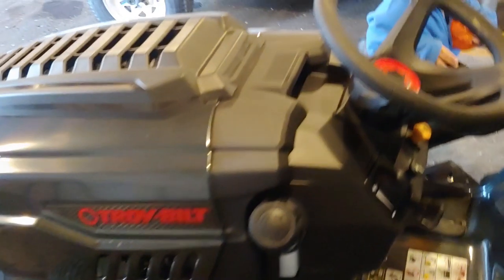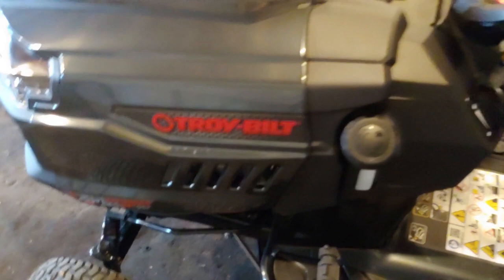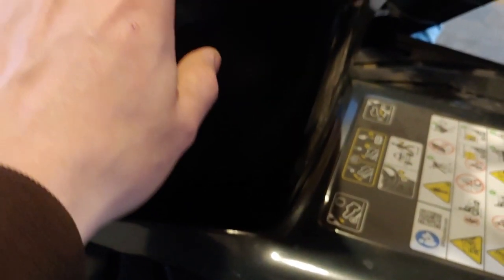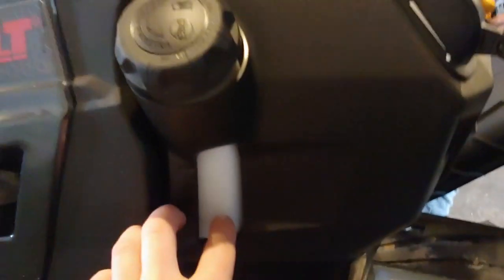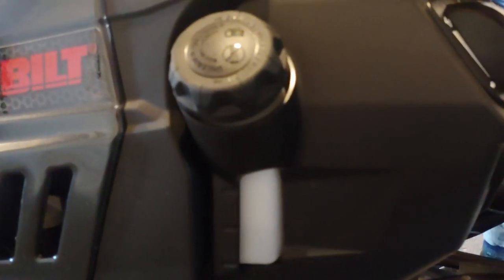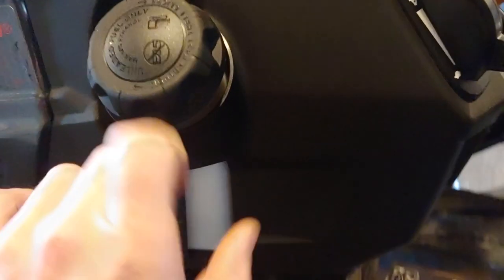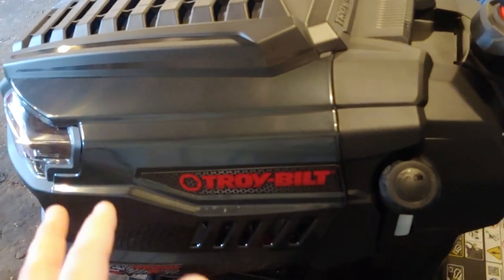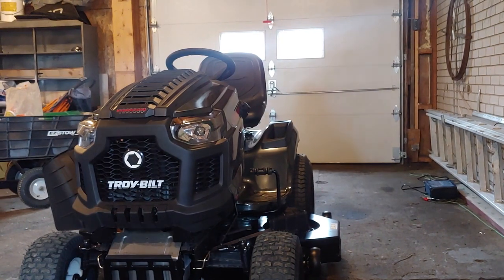TROYBILT SUPER BRONCO XP 50'', 2020, EPISODE 2/3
TROYBILT SUPER BRONCO  XP 50 " REVIEW  episode 2/2
in this epidosde i have no videoshot of grass triming as my grass has not grown enought, BUT i will start the mower at the end, you will notice it very agressive tone almost as a plane is taking off ,haha, i have a land refill job to do in my backyard ! , it will almost double , my grass area , so the dump trailer is a very nice tool to carry dirt and very much appreciate also to carry tool, bag,stone, and fertilizer ETC

 the tractor is really powerfull, he can climb the hill with  aproximately 200-300 pound  and maybe more, of dirt in the back  !! only issue is with the traction of those tire ,the grass saver tire is not very efficient when climbing uphill with a load in the back. so a good set a mud or ATV tire will be my next upgrade on this machine.
and ive been carrying around couple load of  400 to 500 pound of stone , in the trailer at the time  without problem!! the trailer is rated for 800 pound but i wouldnt recommend pushin your luck lol.

cant wait to call a couple eighteen wheeler of land dirt and start the land refill job!!